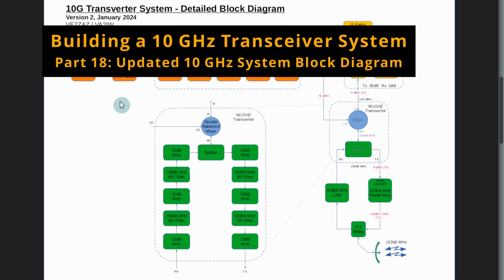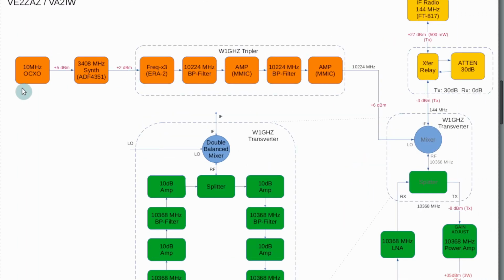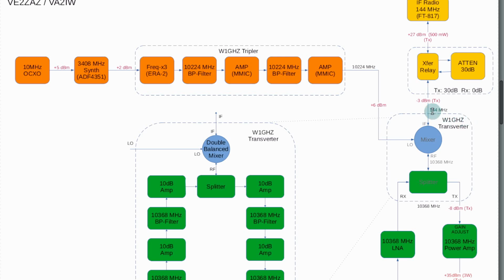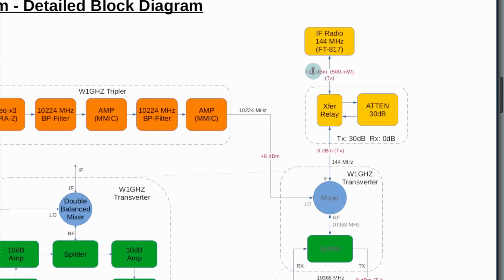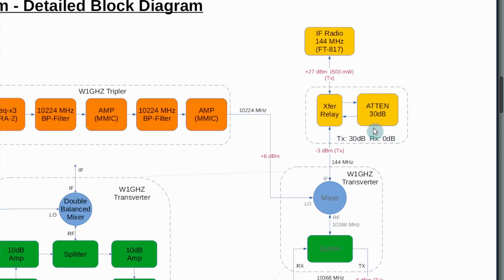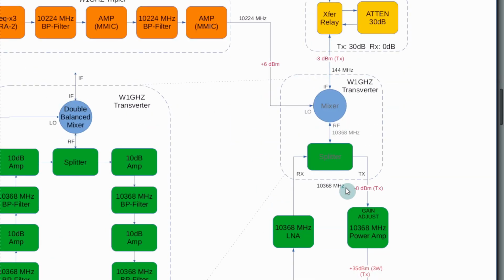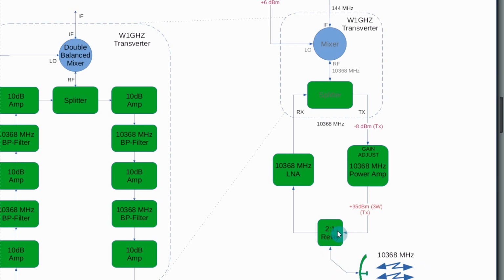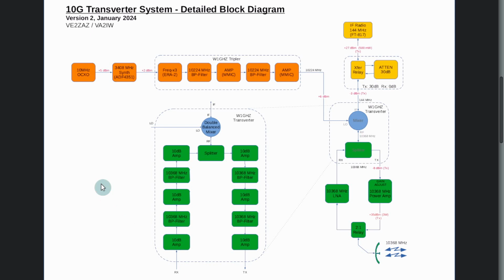10 GHz System, Part 18: The Final System Configuration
Here, I describe the final block diagram of my 10 GHz narrow-band Transverter System.